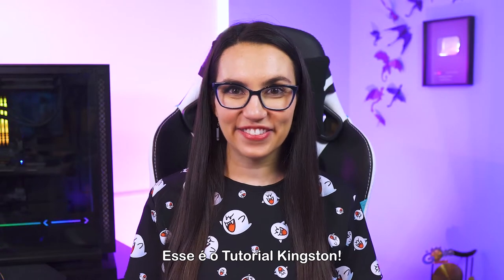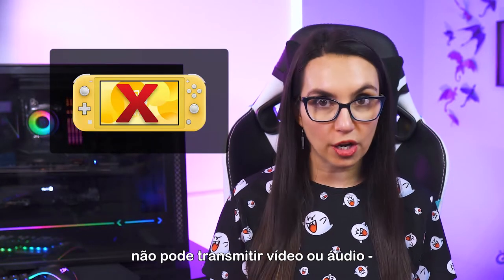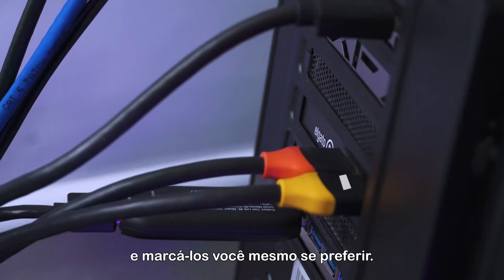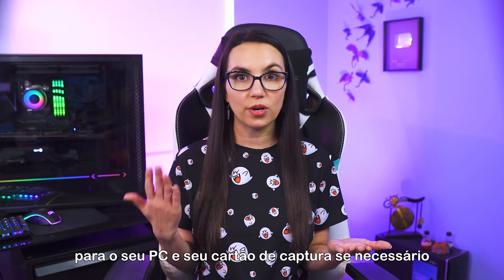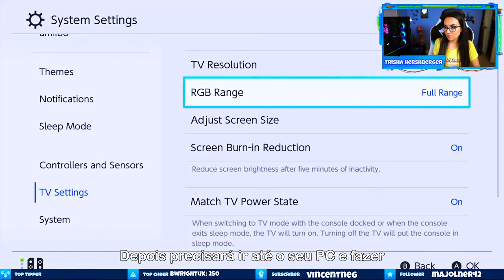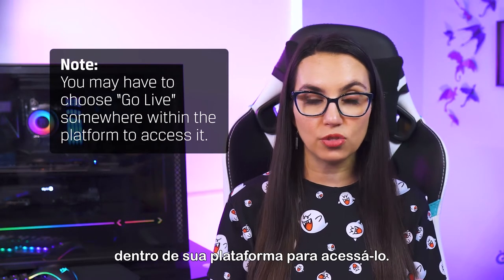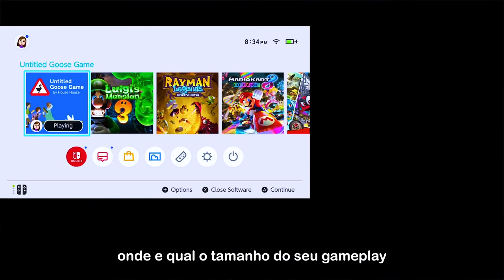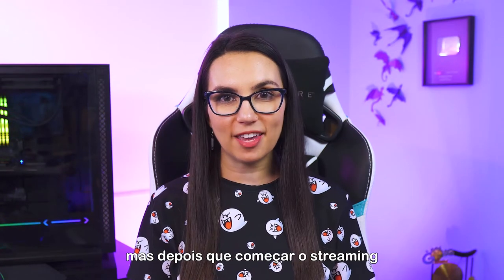Como fazer STREAM do NINTENDO SWITCH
Aprenda como fazer stream dos jogos do seu Nintendo Switch nesse novo episódio do DIY!

00:00 Intro
00:48 O que você precisa
03:04 Setup
03:56 Software para Streamings
05:32 Software de Broadcasting